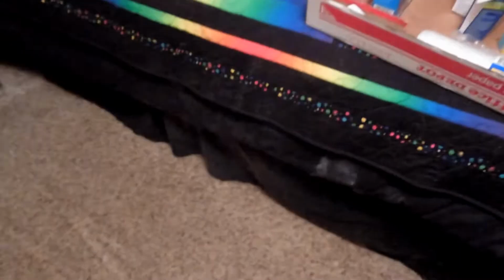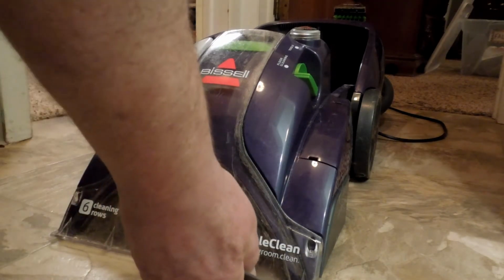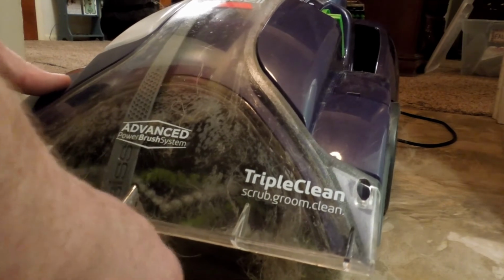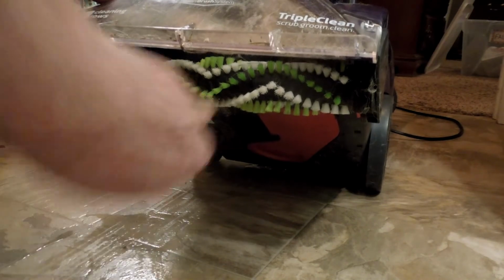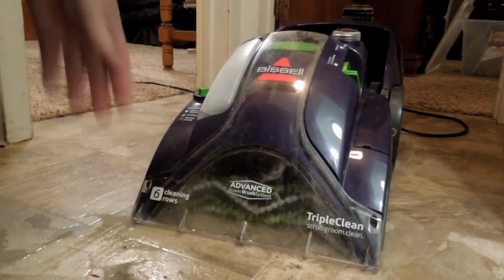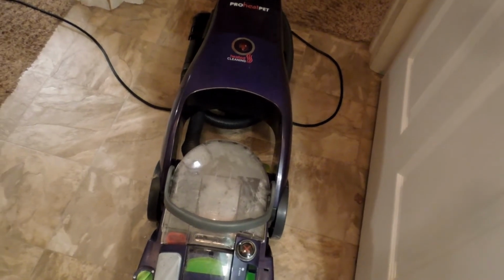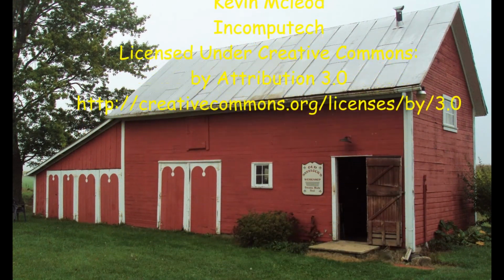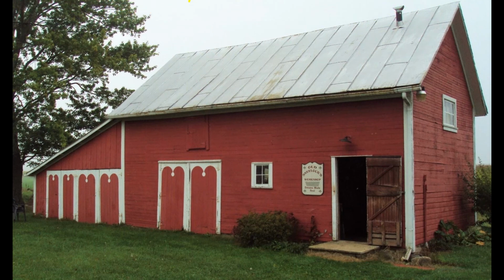Cleaning Carpet With The Bissell Pet Pro Heat Carpet Cleaner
Published 12/1/21
Lydia was busy decorating the house for Christmas. That usually involves removing all the fall decorations and lugging up the Christmas boxes from downstairs. I had finished with the heavy hauling and noticed that Lydia was not doing well with the carpet cleaner. Her back was hurting and it is a job to push the cleaner around because the vacuum pulls it onto the floor and creates a lot of drag.
I offered to finish the cleaning while she tastefully arranged the various and sundry Christmas knick knacks and decorative items. Not my strong suit.